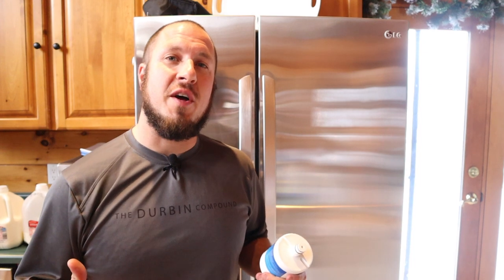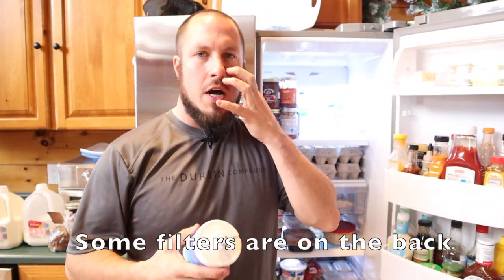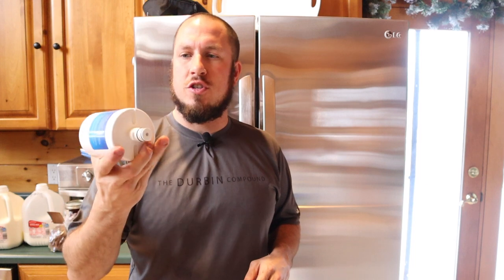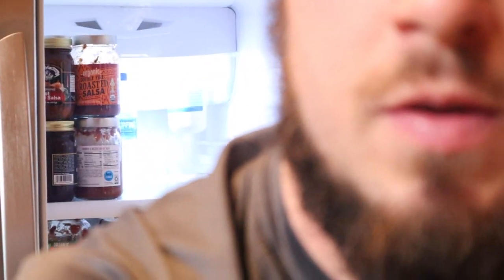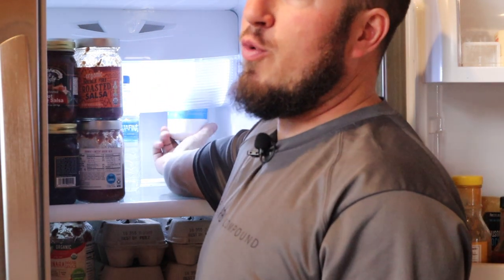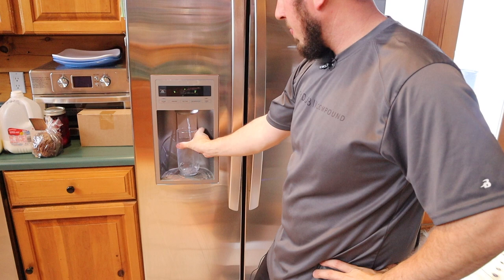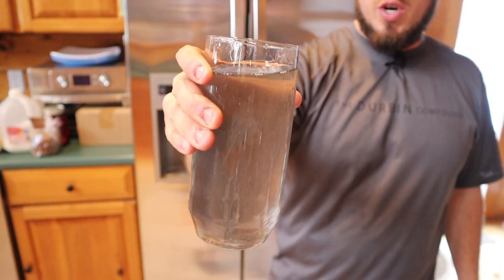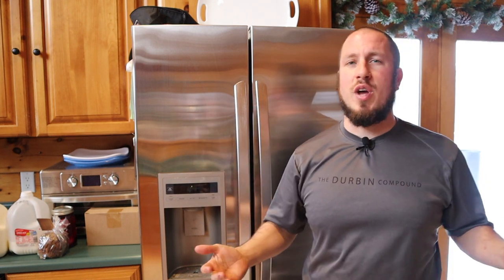How To Change Your Refrigerator Filter